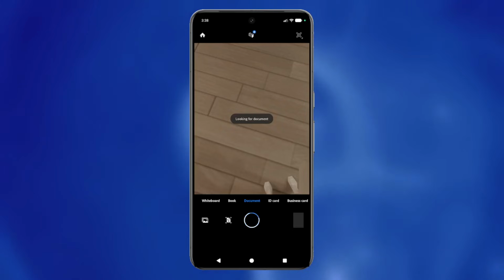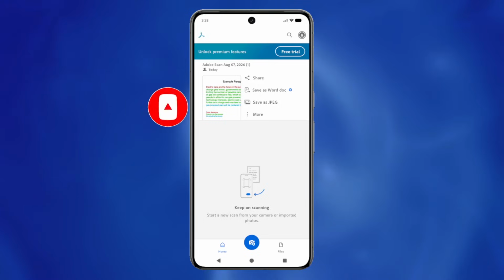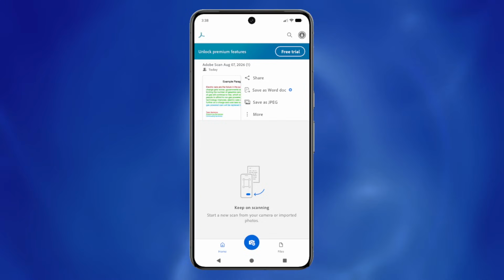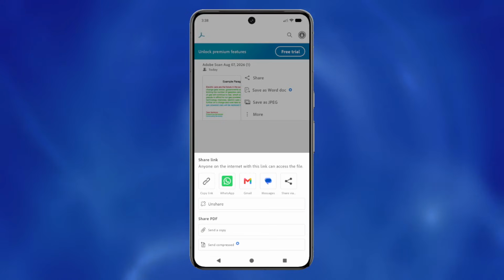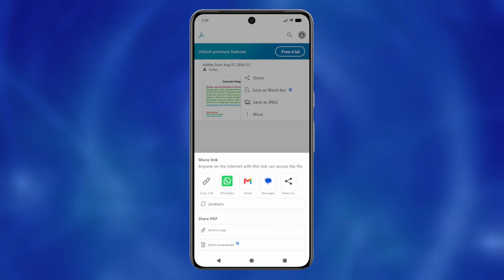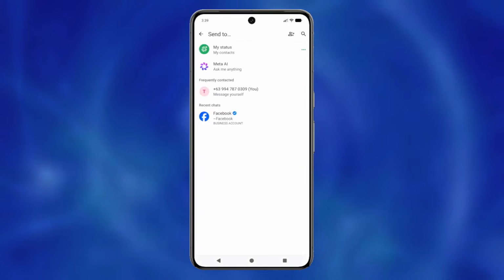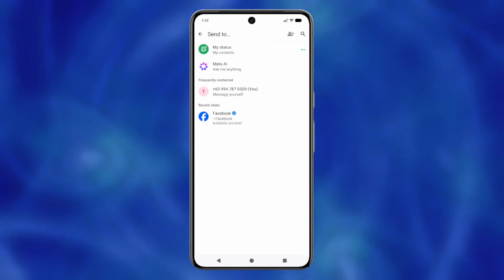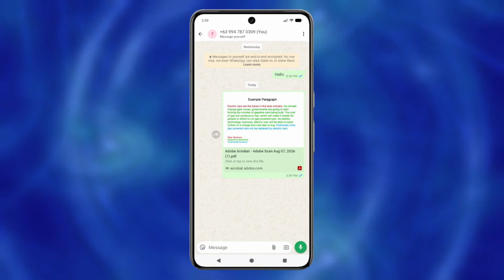How To Share Scanned PDF File In Adobe Scan App On WhatsApp (Full Guide 2026)